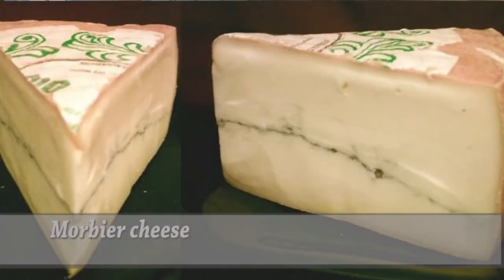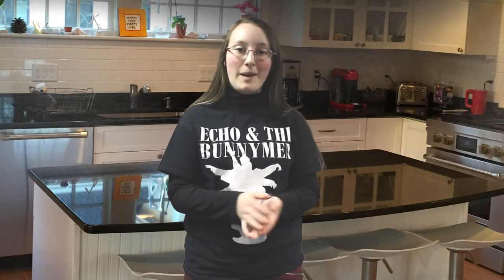Teens Cook - Season 3 Episode 4 - Tartiflette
Teens Cook is produced by the Ottoson Media Group youth crew in collaboration with French in the Kitchen.

For: 6 servings
Preparation time: 30 minutes
Cooking time: 30 minutes

Ingredients:
2 Lbs. of potatoes
1 cup of heavy cream
16 oz of raclette cheese or reblochon
1 cup of bacon or pancetta
2 onions
Salt
Pepper